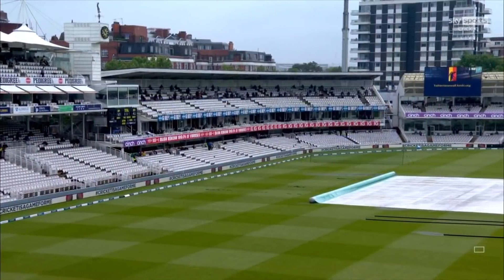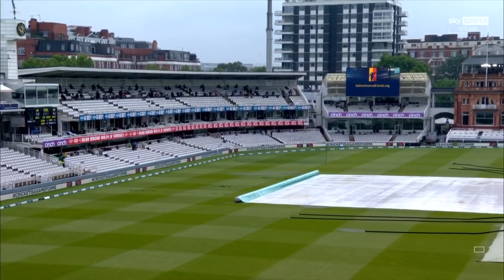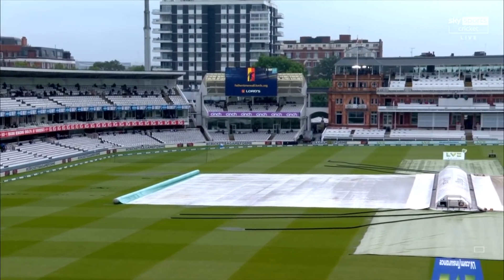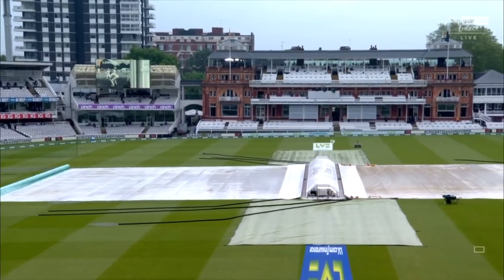Hussain & Doull explain how to grip for seam & swing bowling! ✊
Nasser Hussain & Simon Doull explain what grip you should use for seam and swing bowling, they also discuss what delivery stride you should take.